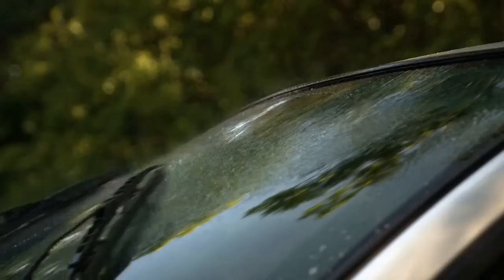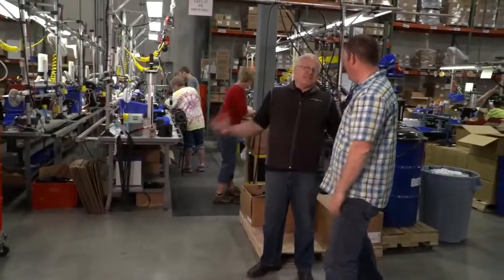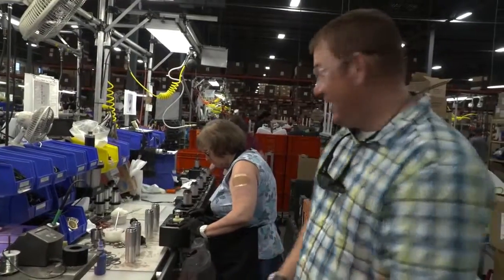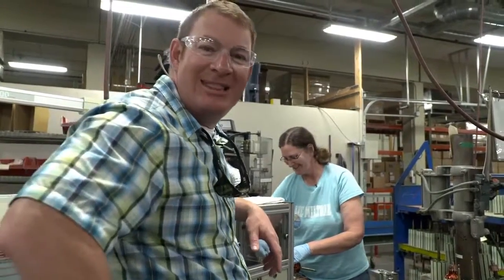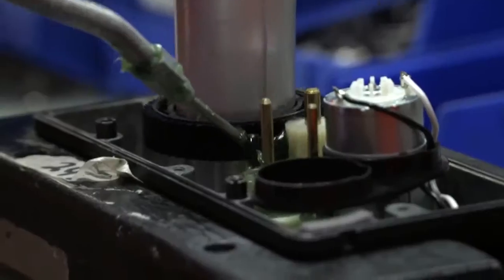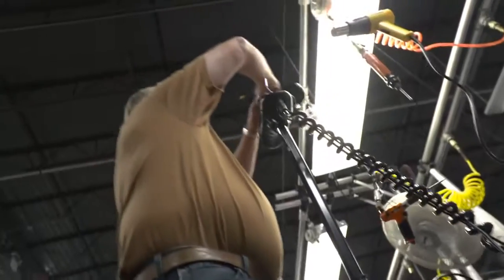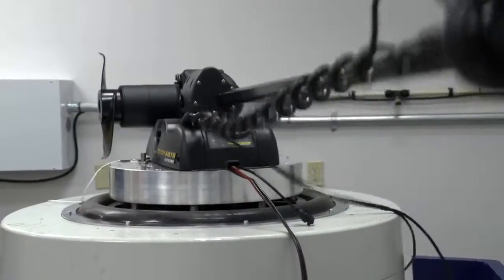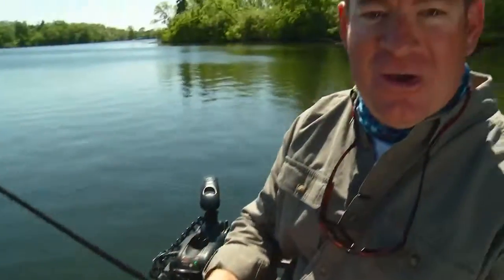Uploaded via REACH CMS